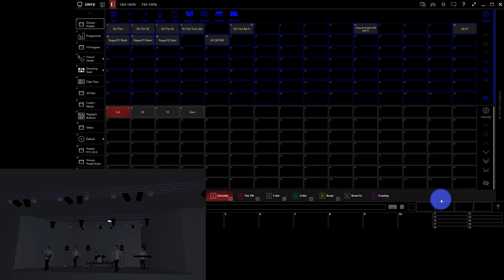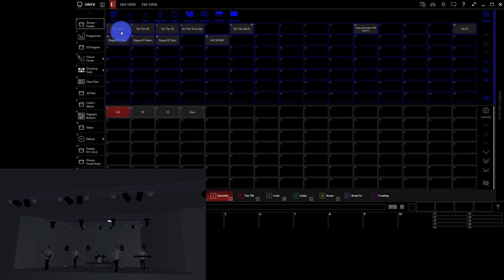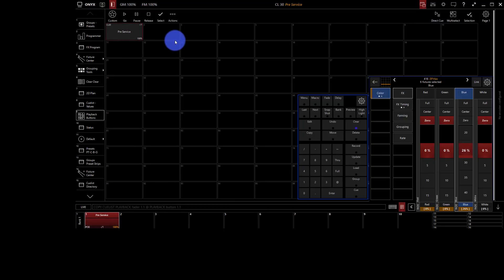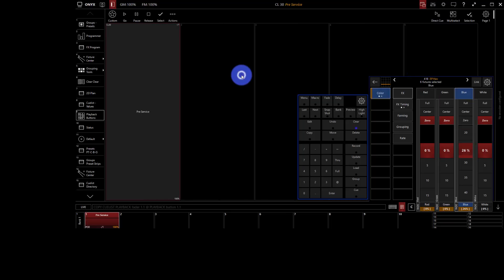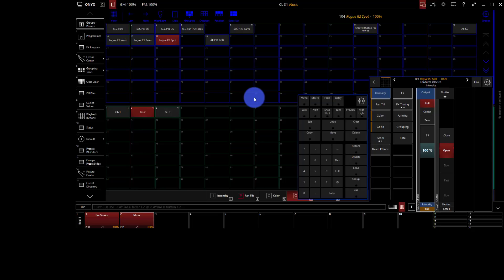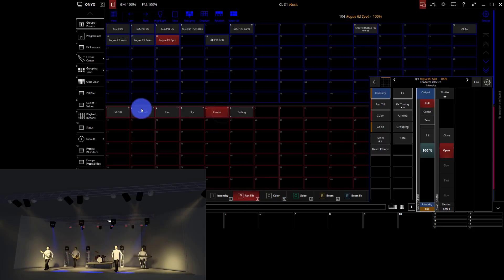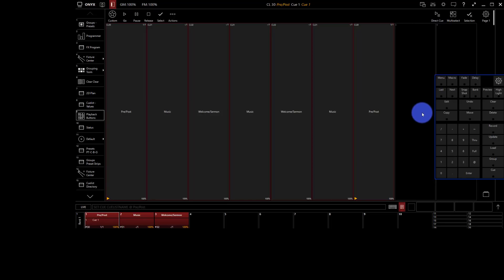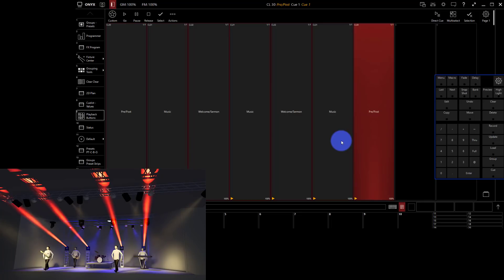Whole Service Method - How to Use ONYX for Church Lighting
The simplest method for programming Onyx for your church service.

Backdrop -
3D Wall Panels
Lit By Eliminator Mini Par RGBW's